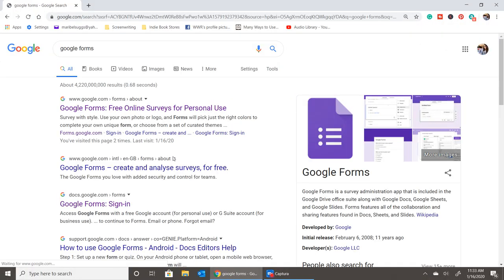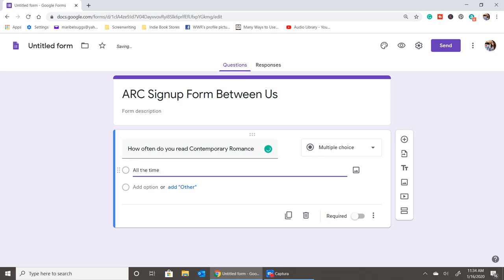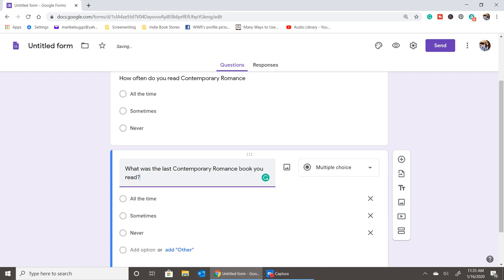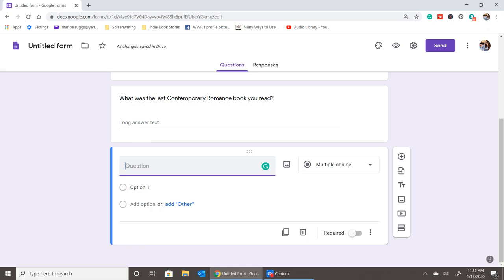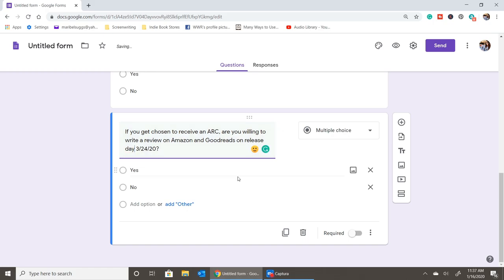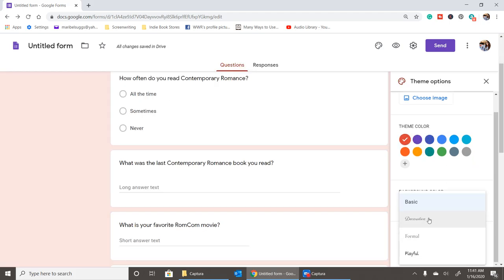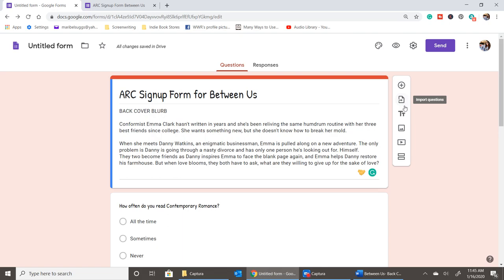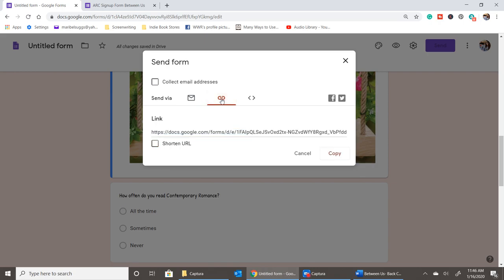How to Create Signup Form Using Google Forms (ARC- Advance Reader Copy)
Hi guys, in today's video, I'm showing you how to create a signup form using google forms, specifically an Advance Reader Signup Form (ARC). Super handy when creating forms for your authorlife.

Here are some of my goodies:

If you're a writer then you might love this: My Book Companion Journal.

If you're looking to add more mindfulness into your life, then check out my course: Get Unstuck and Start Believing in Yourself

Want to start setting goals? Here's a workbook for you!

Want to get your mindset right in 2020? My book will get you started: Believe Dammit: 10 Principles for Attracting and Creating the Life you Crave